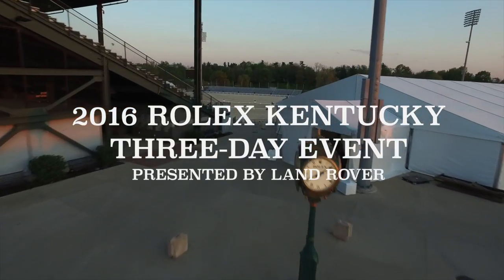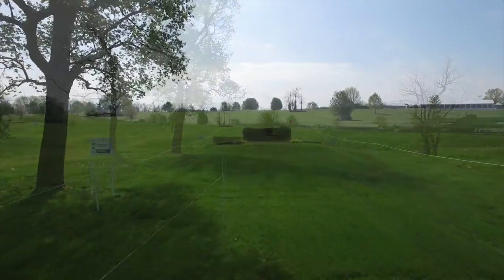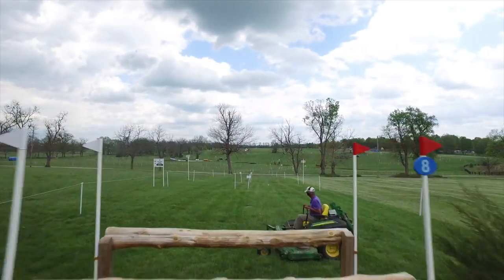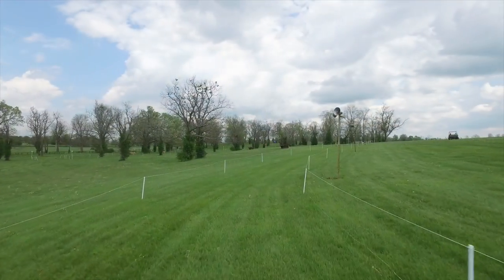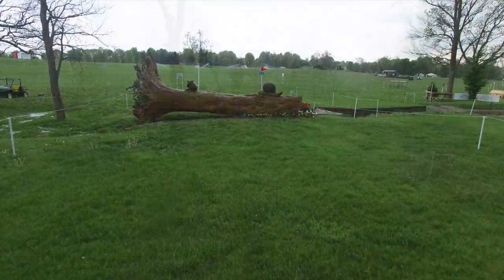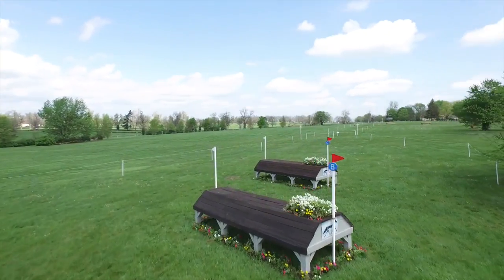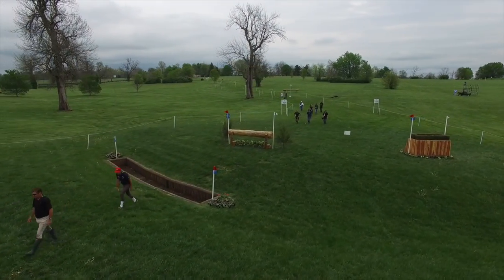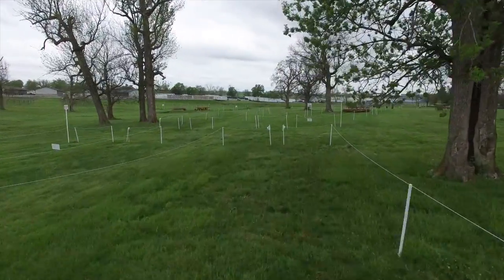2016 RK3DE Cross-Country Course Preview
RK3DE Course Designer Derek Di Grazia takes you through the 2016 Cross-Country course.